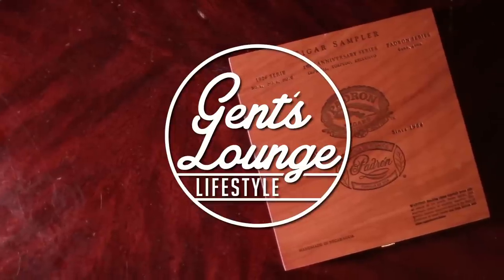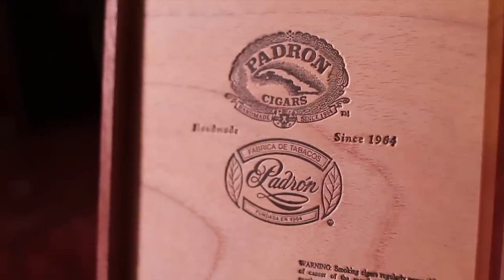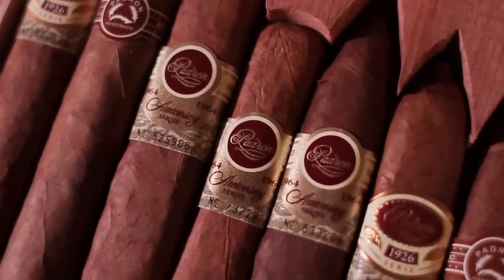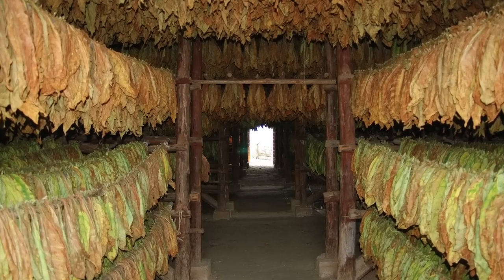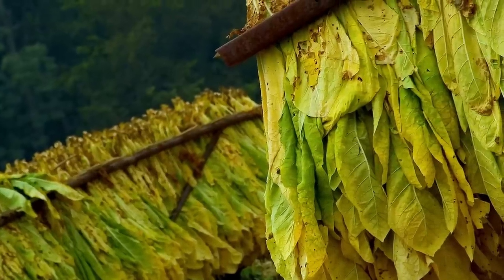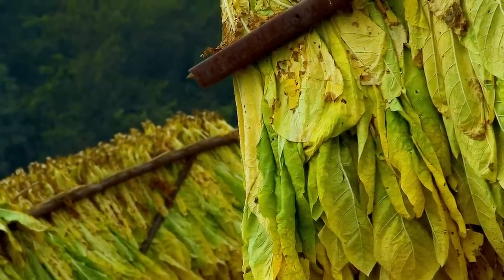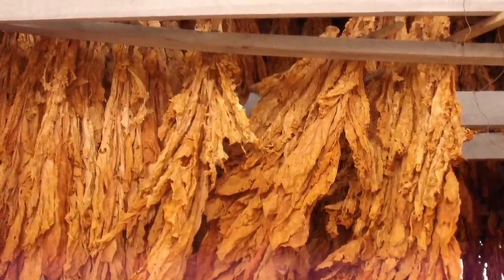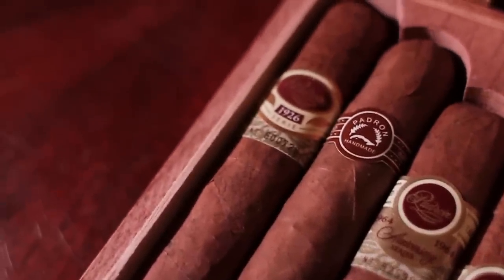Cigar 101: What makes a Cigar & Our New Cigar Section (Ft. Padron Cigars) || Gent's Lounge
We are adding a cigar section to the Channel.  Tell us what you'd like to see/learn first.